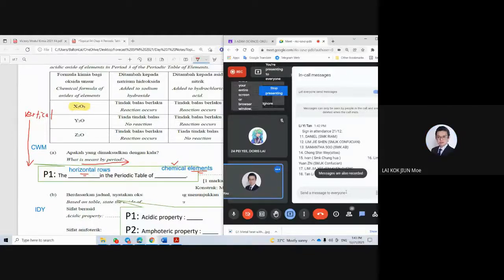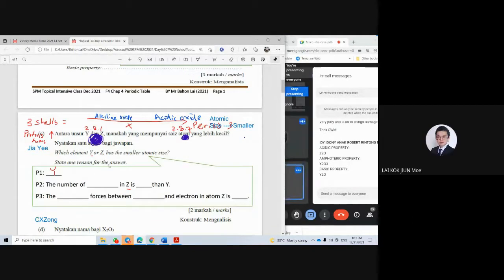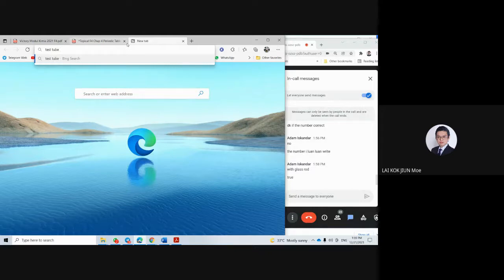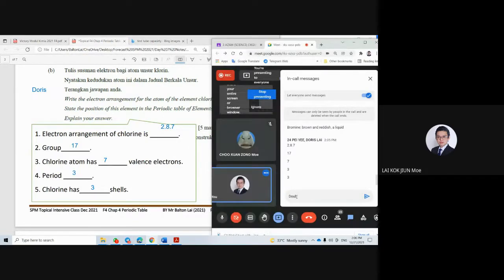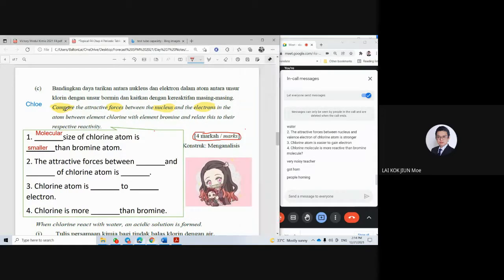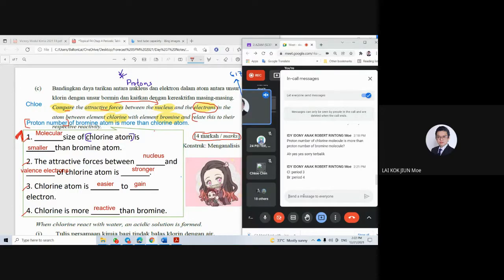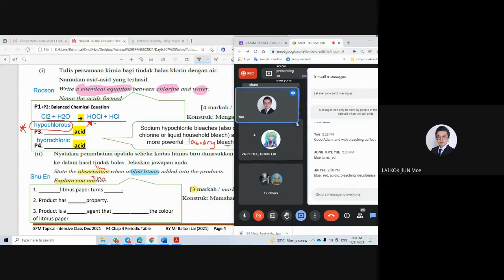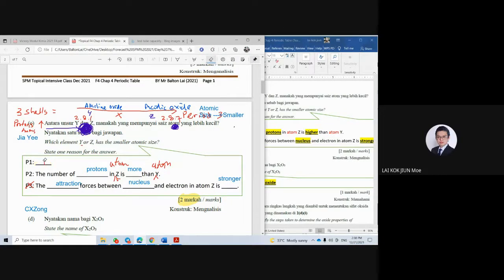Day 7 F4 Chap 4 Periodic Table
SPM Chemistry Topical Intensive Class 13-24 DECEMBER 2021
Platform: ZOOM
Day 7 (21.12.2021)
Title: Periodic table (HOTs Objective & Structure Questions)
Speaker : Mr Balton Lai (Chemistry)

Today CHEM Intensive Class, teacher will give F4 Chapter 6 SALTs explanation & guide you all how to analyze the structure & essay question from marks allocation, guide you all how to write answers in KEYWORDS to score the BEST marks!                                                                                                                                   During workshop, u will also able to spot some common mistakes occur among SPM candidates.                                                                                                                                                                                                                      It'll be really helpful especially for those trying to score well in coming SPM Chemistry paper!

Contact (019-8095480) Mr Lai for more information about SPM Chemistry workshop.
Or join us in our telegram SPM workshop channel to get more latest SPM materials & Exam TIPs, welcome F4 & F5 students:

欢迎您加入2021年SPM化学和高级数学工作坊的Telegram群组，我们会不时在群组更新SPM Intensive Class和SPM考试小贴士，帮助您考获更优越的成绩。 敬请留意！